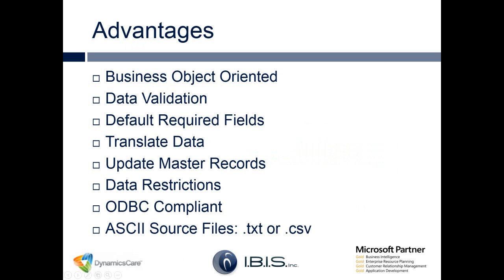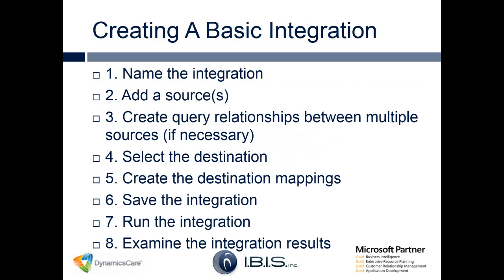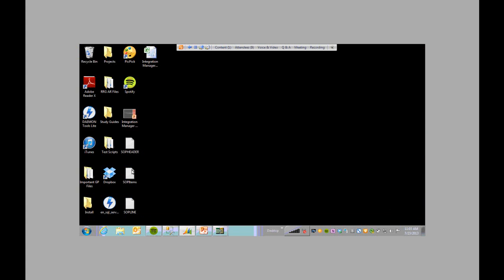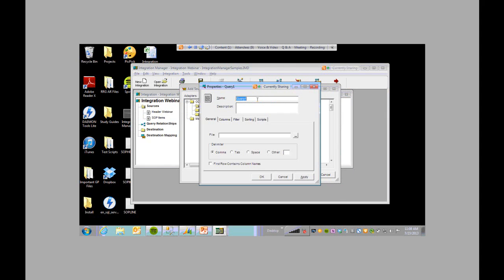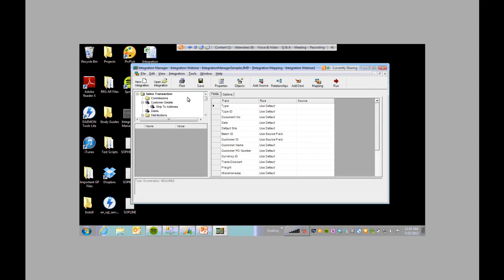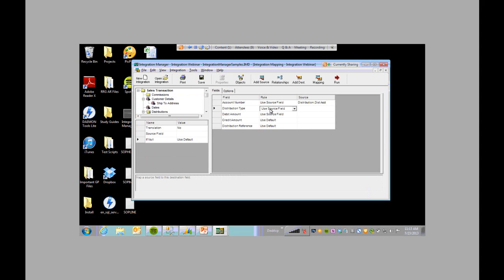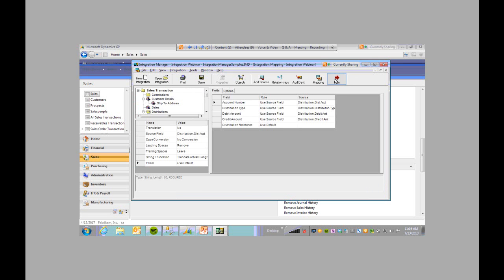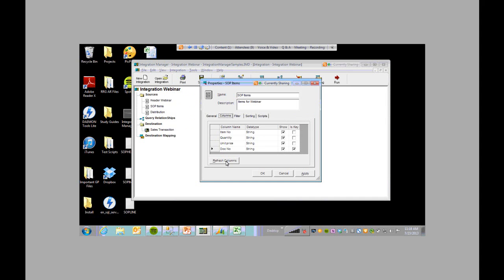Show Me How Integration Manager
This webinar will focus on step by step building an integration to Sales Order Processing from a CSV file.